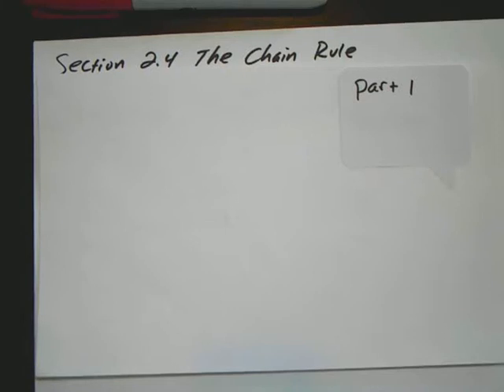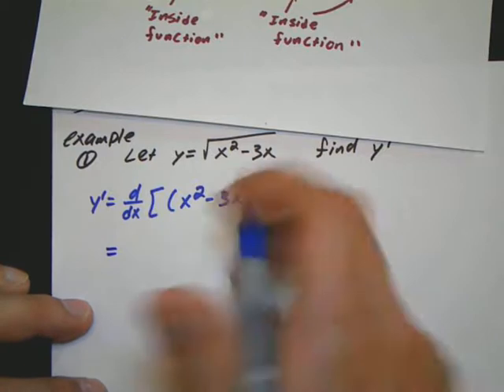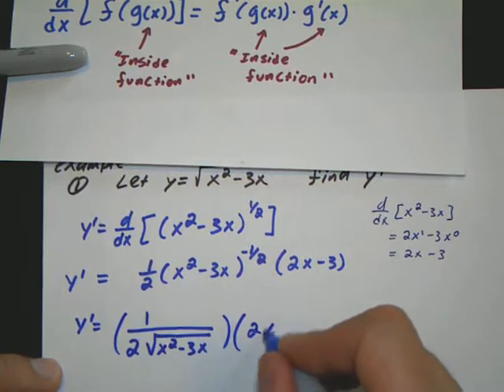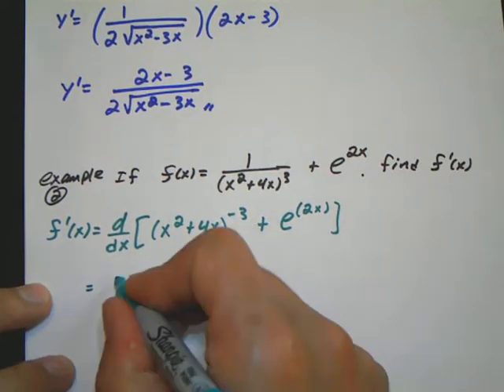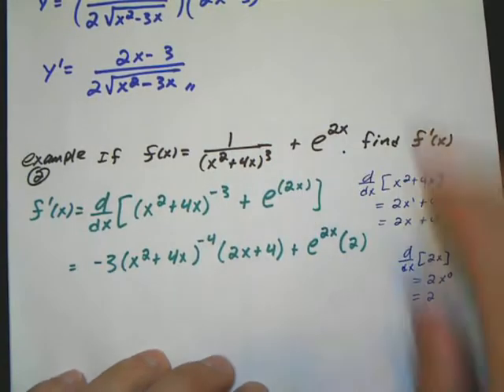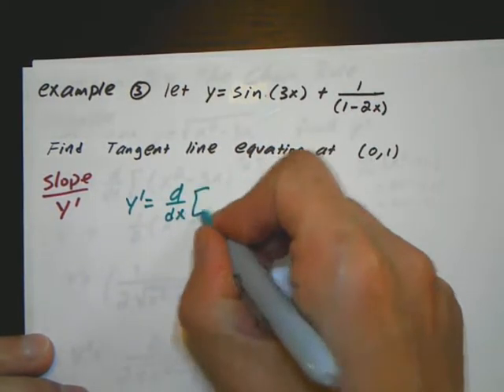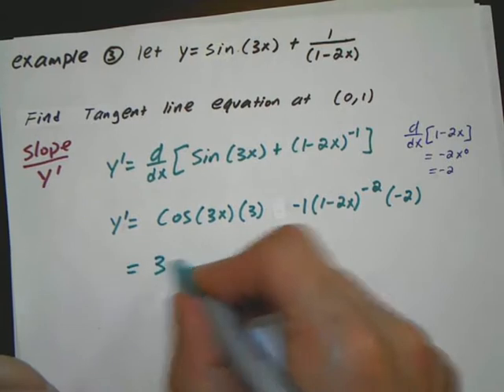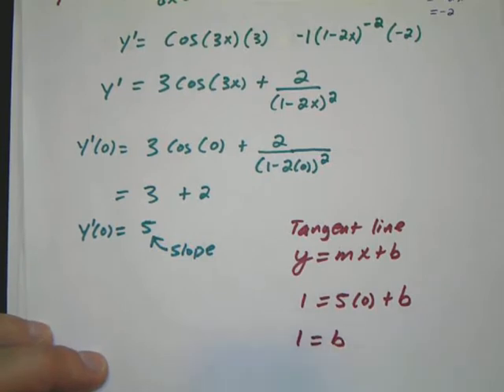section 2.4 the chain rule Pt. 1